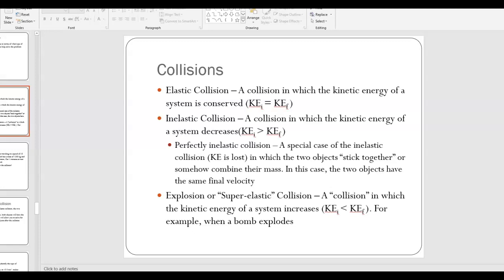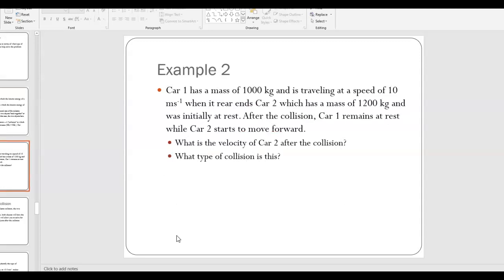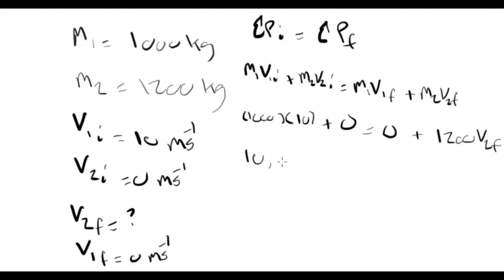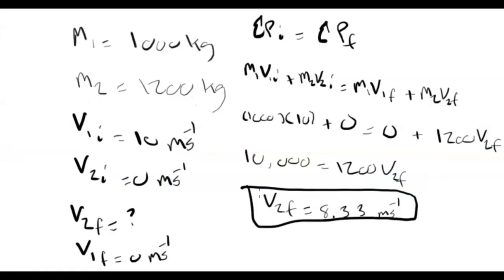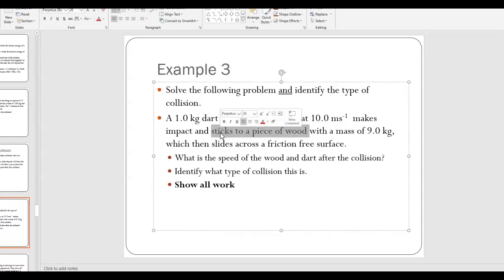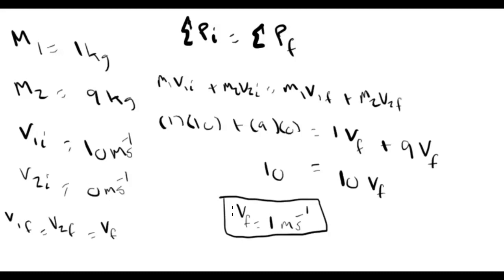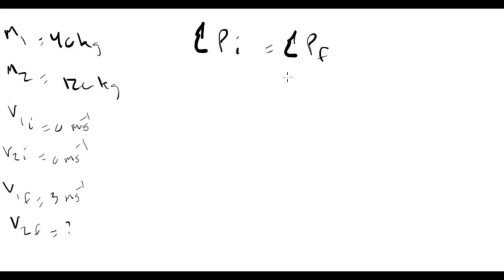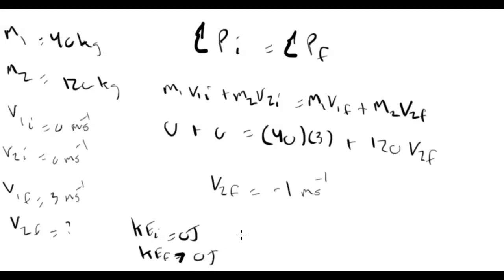Conservation of Momentum Examples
Working through the rest of the examples in the notes over conservation of momentum and types of collisions.